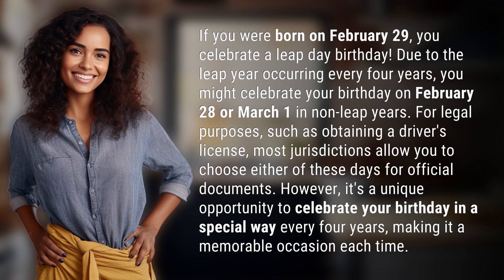What if you were born on feb 29?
The Unique Experience of Being Born on Feb 29 👉 Leap Day Birthday 👉 Discover the special celebrations and legal considerations for those born on February 29, the unique experience of having a leap day birthday!

Laura S. Harris (2024, March 30.) What if you were born on feb 29?
    🌐 AskAbout.video